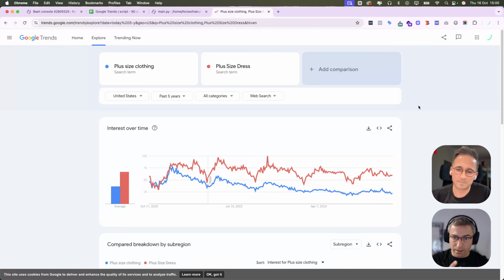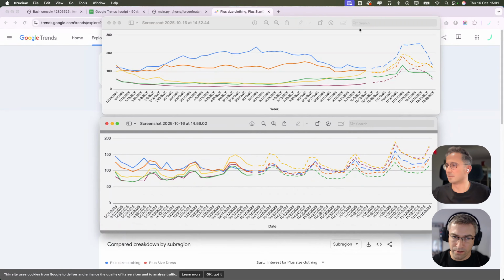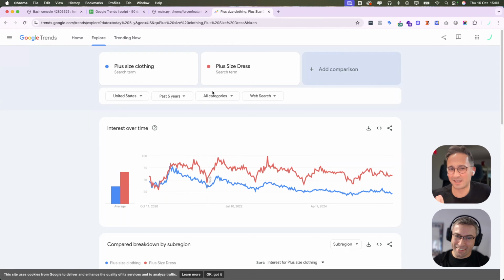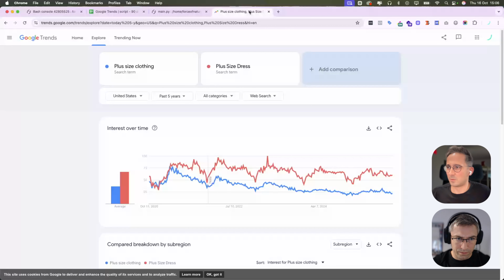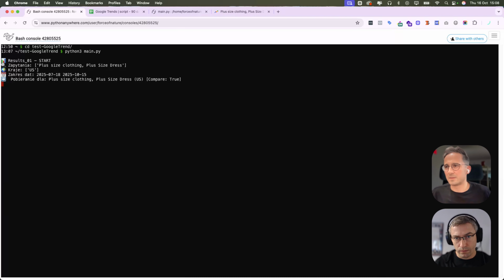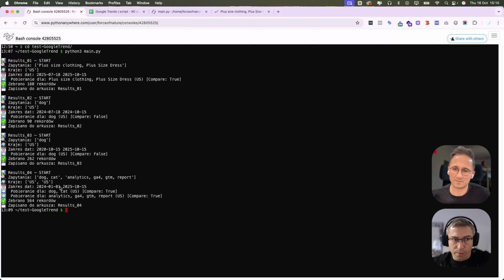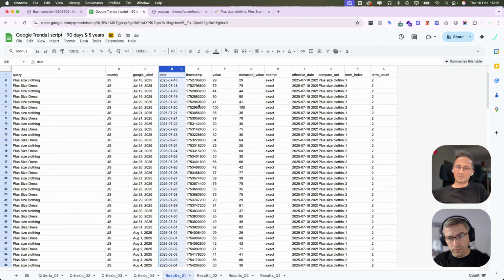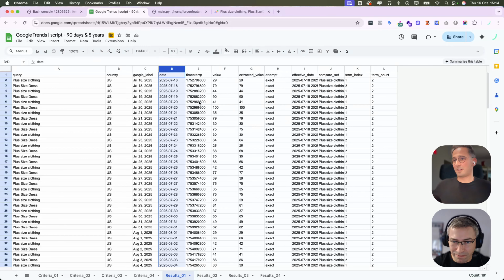Automating Google Trends Data in Google Sheets + Simple Seasonality Forecast (Step-by-step Script)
In this video, we walk through how to automate the process of pulling Google Trends data for multiple keywords at once, saving it directly into Google Sheets, and generating a basic seasonality forecast. You’ll learn why manual exports are inefficient, how to bypass Google Trends’ 90-day and keyword limits using SerpAPI, and how to set up daily refreshes in PythonAnywhere. We also explain how this data can guide campaign budgeting, publishing schedules, and general market timing decisions.

Tools covered:
- SerpAPI – access to Google Trends data
- Python + PythonAnywhere – script execution and daily automation
- Google Cloud – connection between script and Sheets
- Google Sheets – data storage and visualization
- (Optional) Official Google Trends API — coming soon

What you’ll learn:
How to extract Google Trends data for dozens of keywords automatically
How to send that data directly into Google Sheets — no CSVs or manual uploads
How to combine multiple date ranges to overcome the 90-day limit
How to visualize seasonality and forecast trends based on historical data
How to schedule daily updates with PythonAnywhere
How to translate demand trends into smarter marketing decisions

Chapters
00:00 Introduction — why we built this and who it helps
01:10 The problem with manual data collection and Google Trends limits
02:20 How SerpAPI and PythonAnywhere automate the workflow
03:30 Connecting Google Cloud and Google Sheets
04:40 Example output: trend index and seasonality forecast
06:10 Handling the 90-day window limitation
07:20 Scheduling daily refreshes and managing errors
08:20 Key precautions: API keys, access rights, and data safety
09:15 How to use the data for budgeting and content planning
10:10 What’s next: migrating to the official Google Trends API

Note
This session is based on real internal workflows, but no client data is shown. Always keep your API keys private and never paste them into public code.